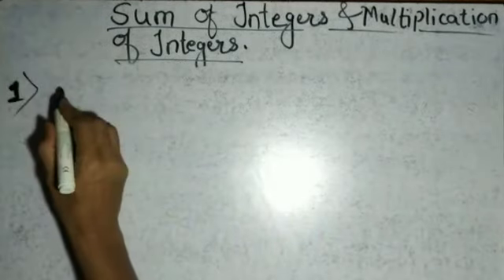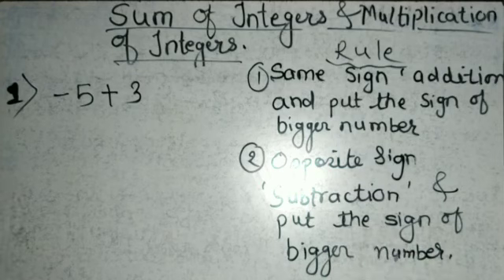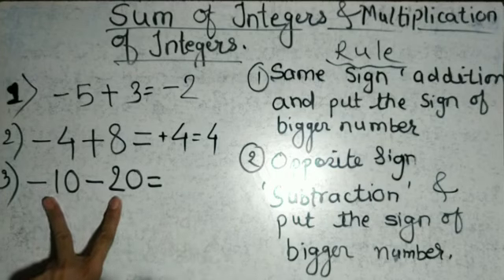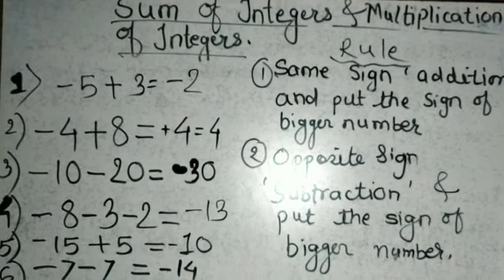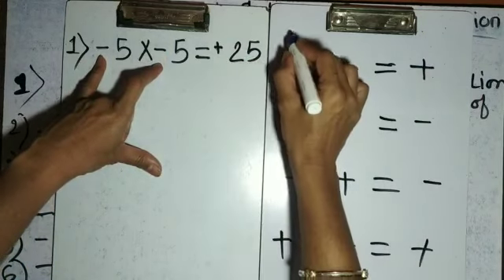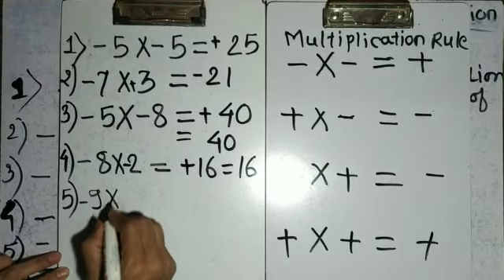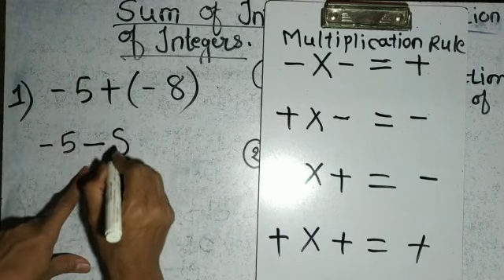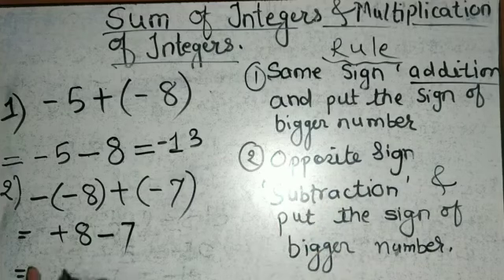Sum of Integers and multiplication of Integers